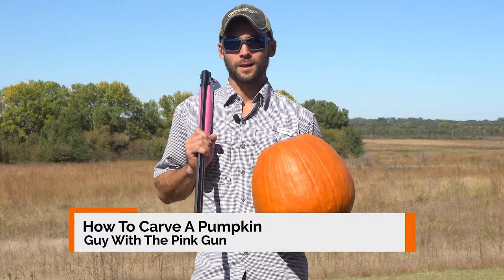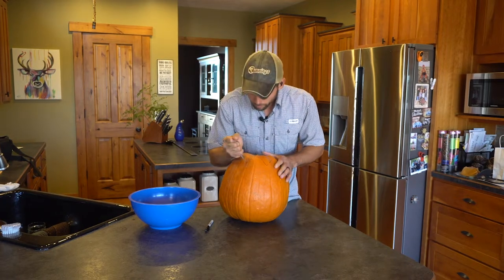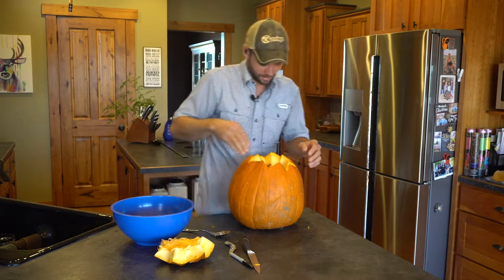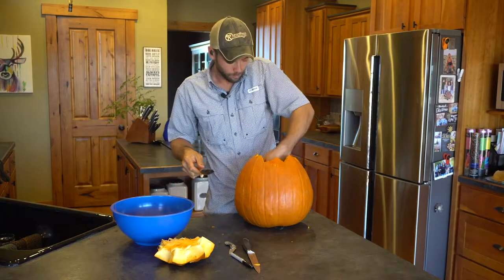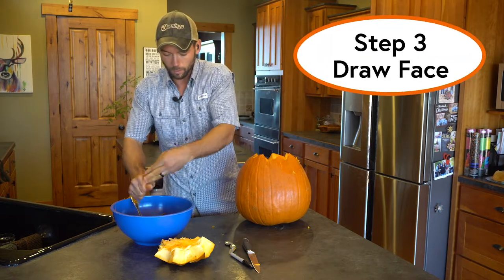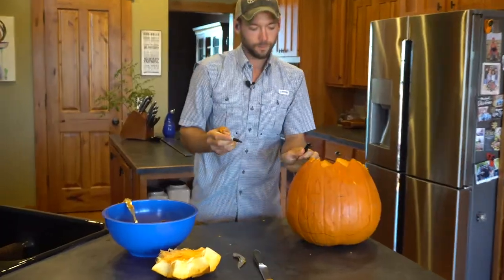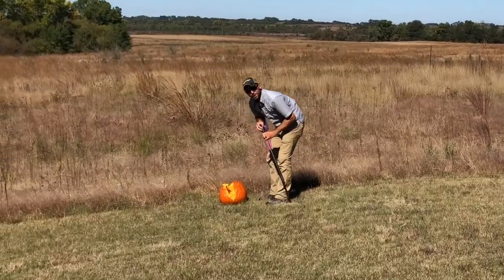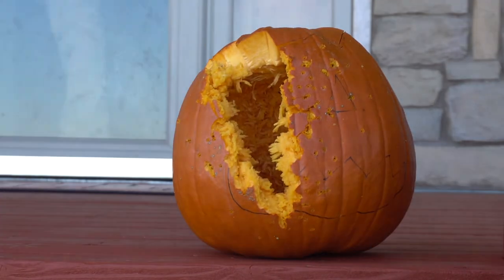How To Carve A Pumpkin - By The Guy With The Pink Gun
Welcome to Standing Stone Kennels! In this video The Guy With The Pink Gun Teaches you how to carve a pumpkin with a shotgun. Nuf said.